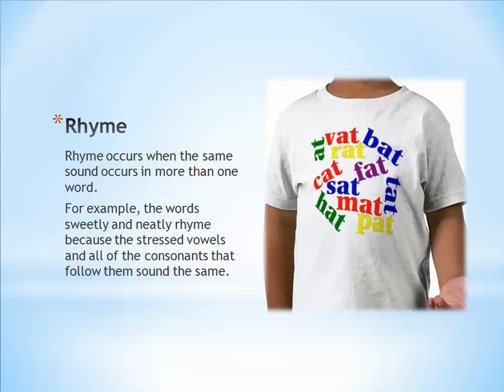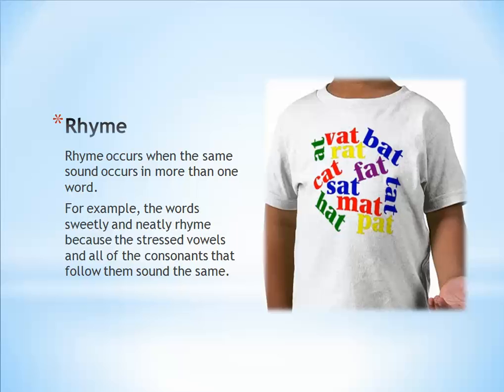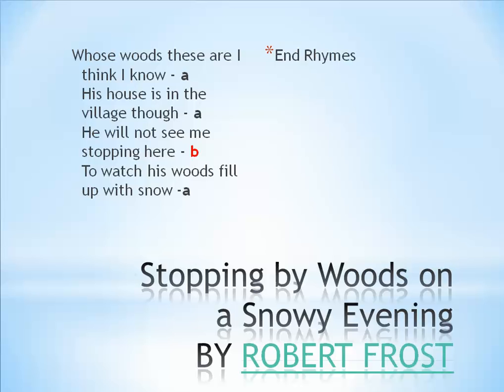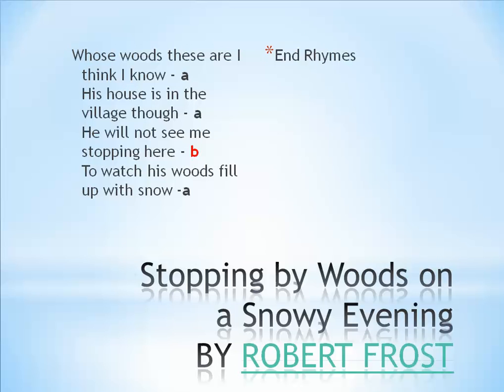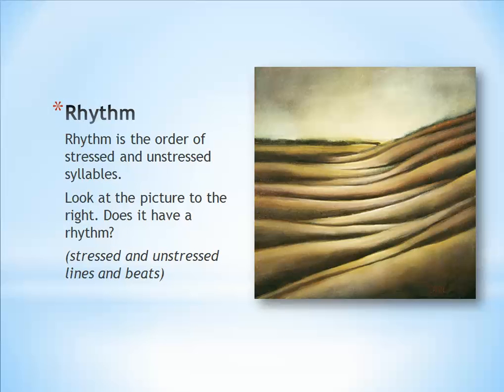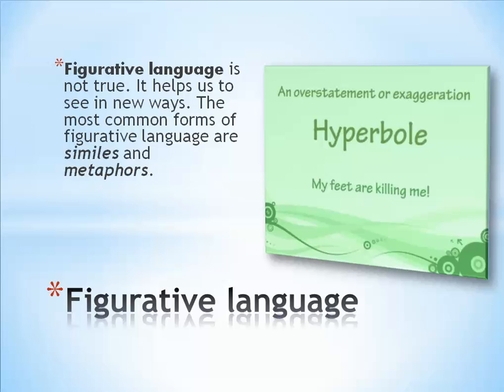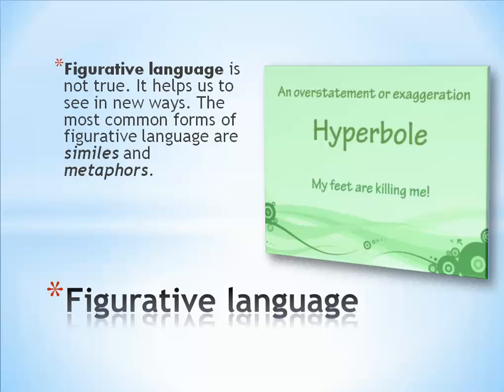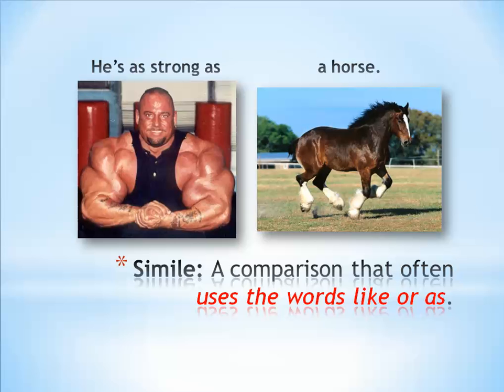Intro to Poetry